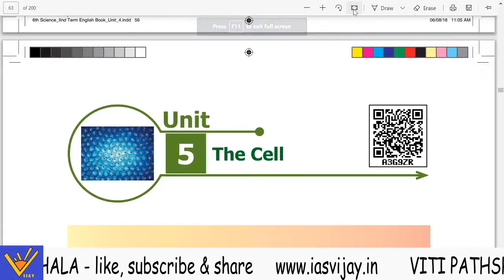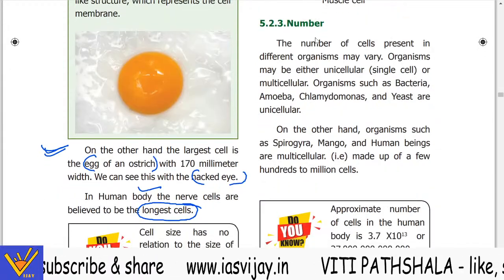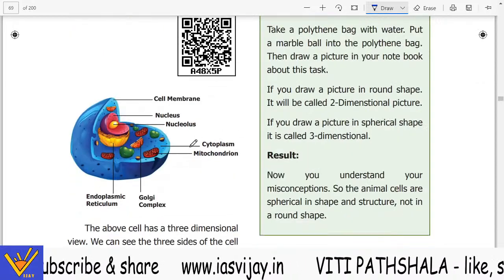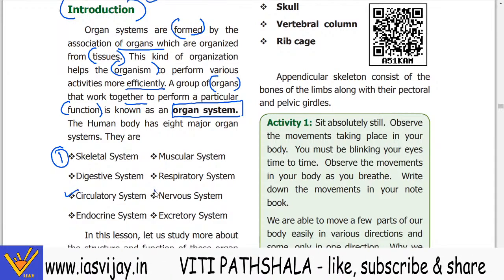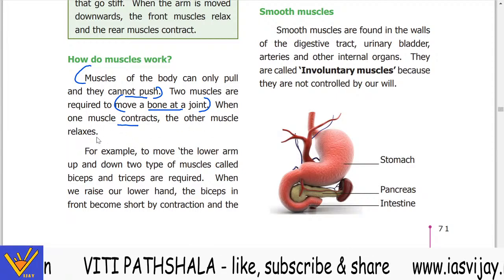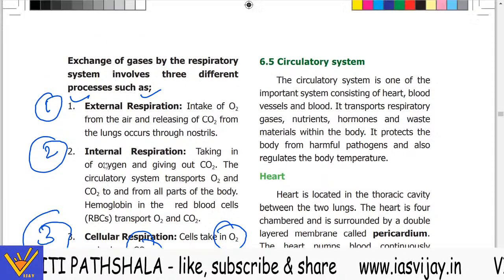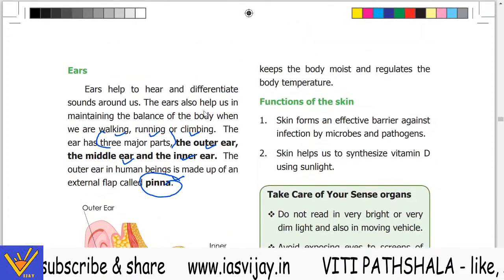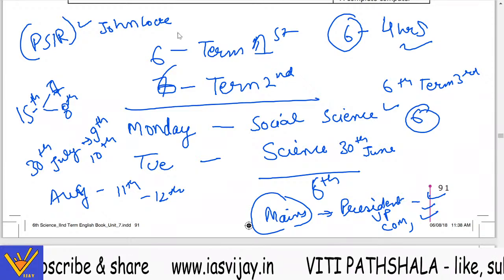#23 #24 | 6th class Term 2 | The Cell | Human Organ systems | UPSC